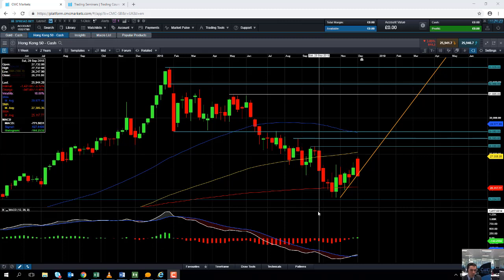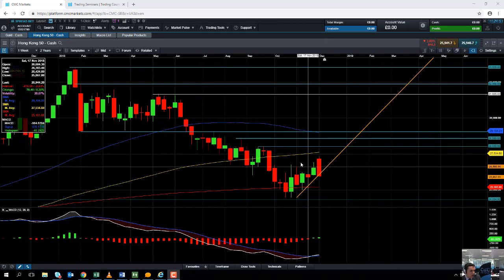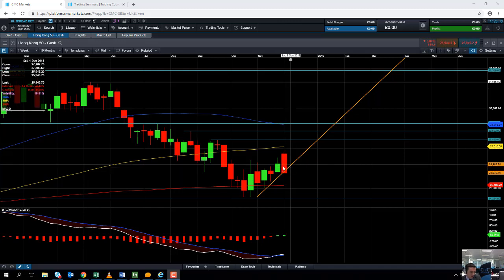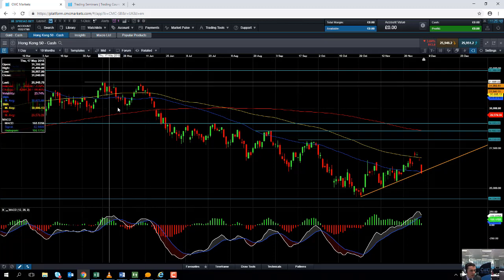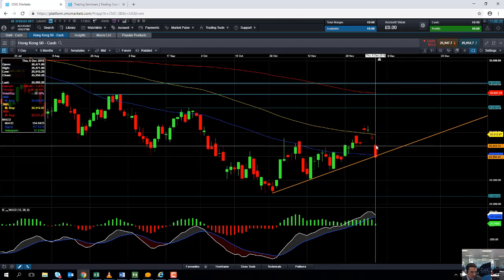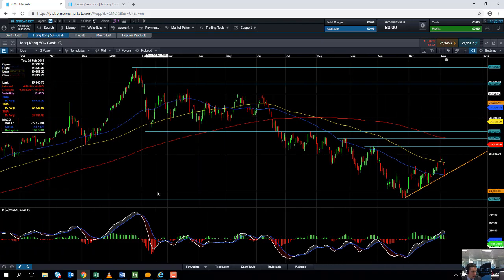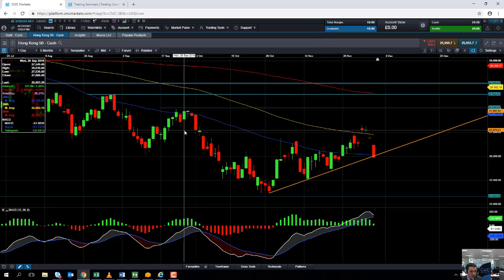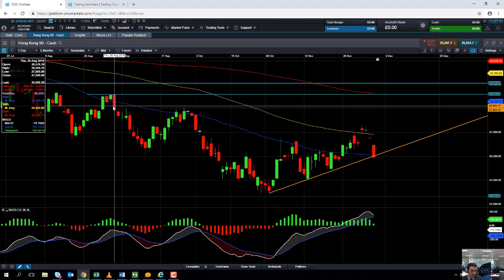Will the Hang Seng drive lower 6th December 2018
David talks about the recent drop in Hang Seng, and discusses the possibility of further losses. Get the latest daily analysis on key markets such as US 30, UK 100, Germany 30, Japan 225, USD/JPY, EUR/USD, GBP/USD, Brent and West Texas Crude Oil and Gold via our CMC TV playlist.